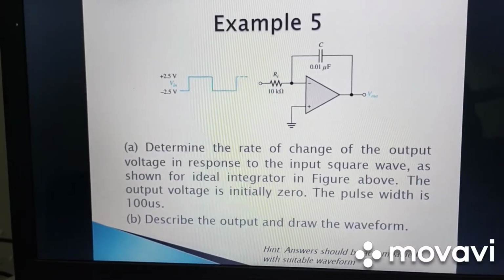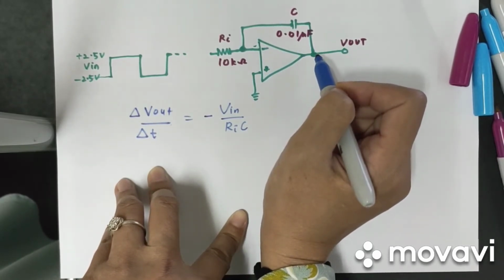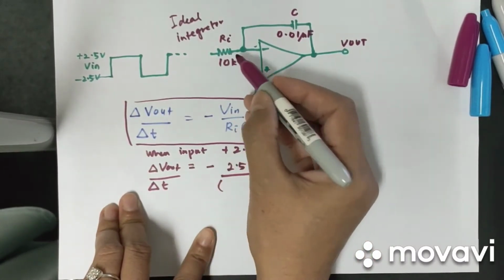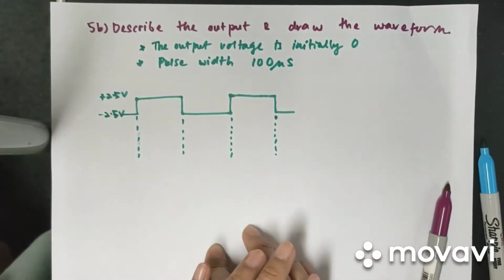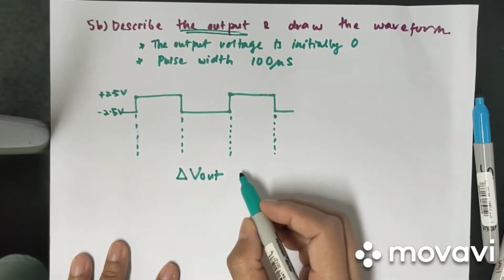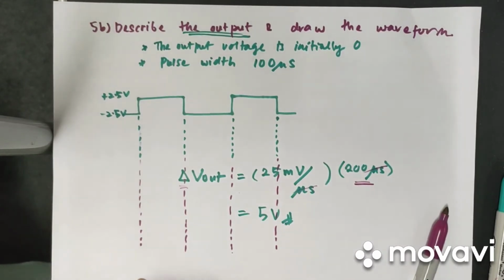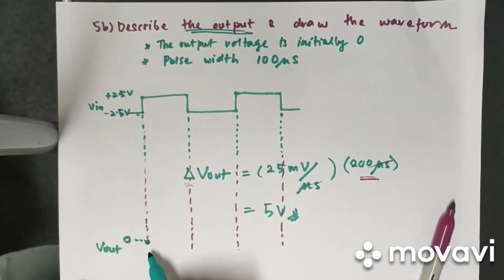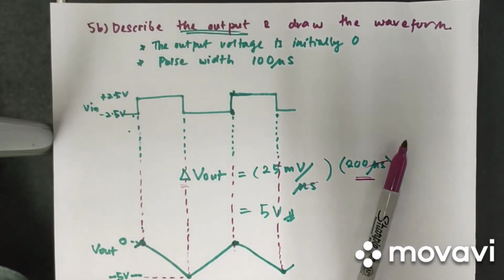Chapter 2 Eg 5